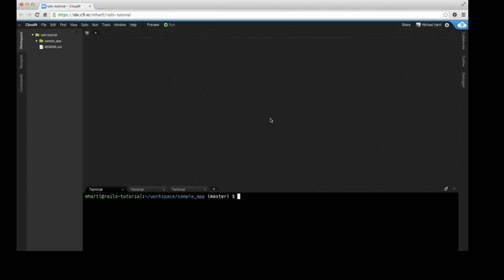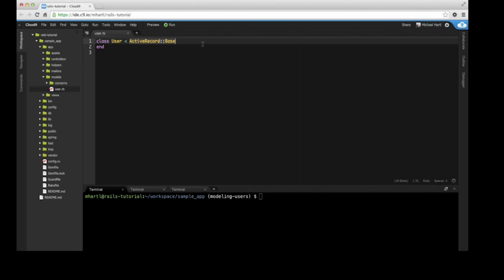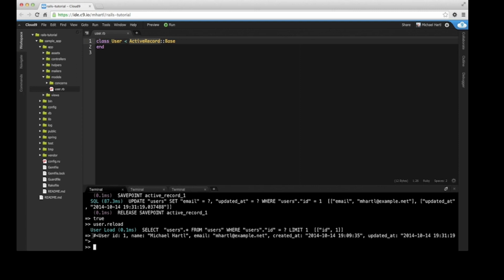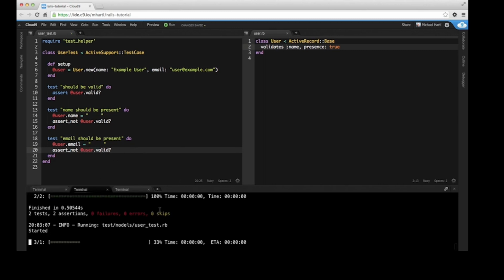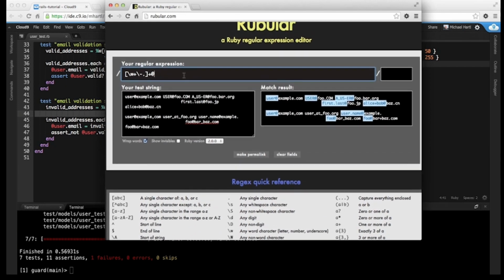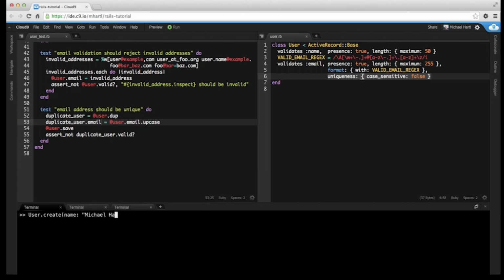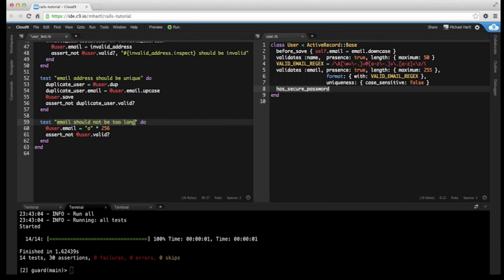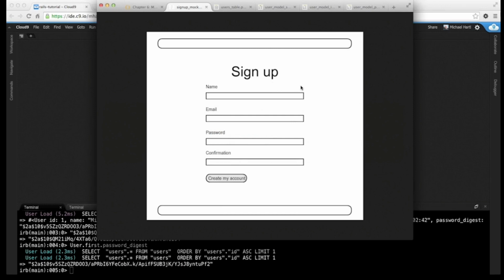6.0.0 full RoR